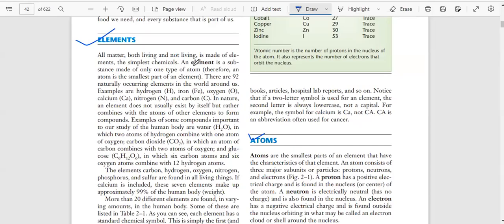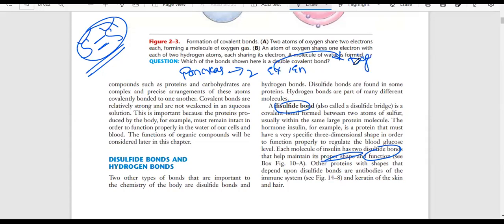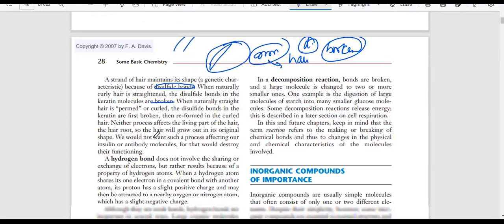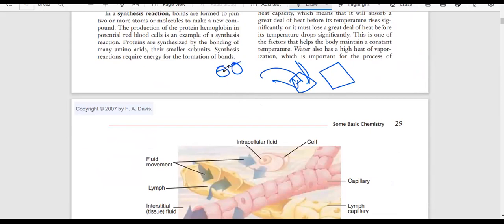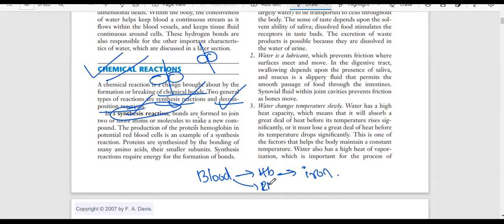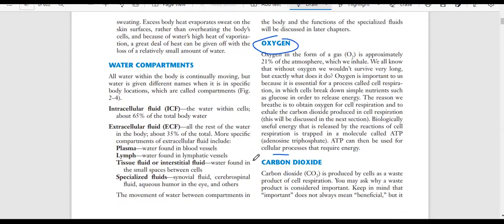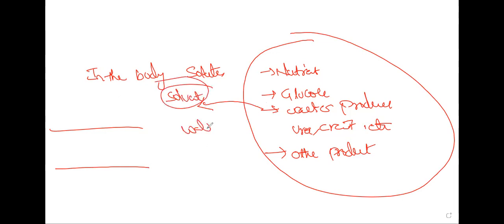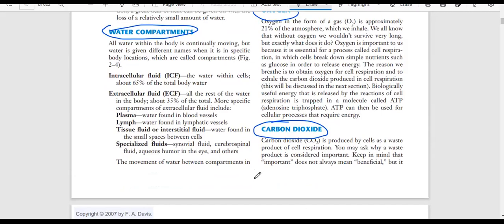BASIC CHEMISTRY P 4